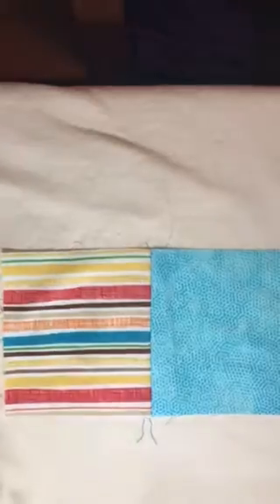Try A Tool - Pressing